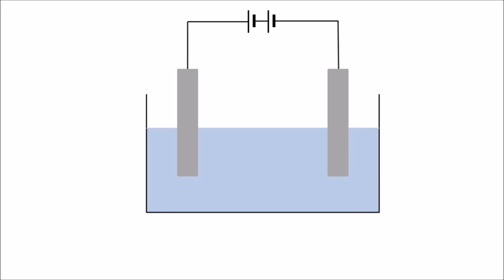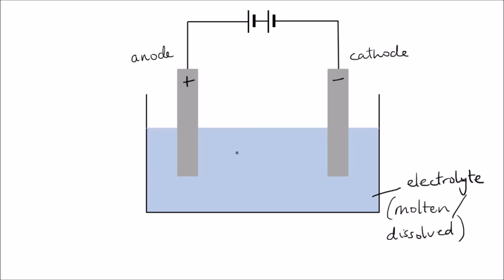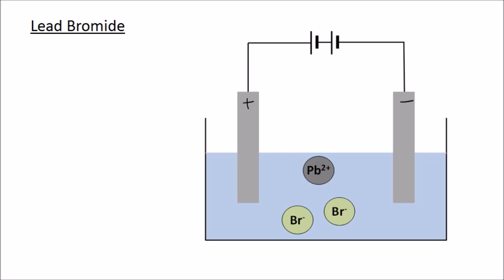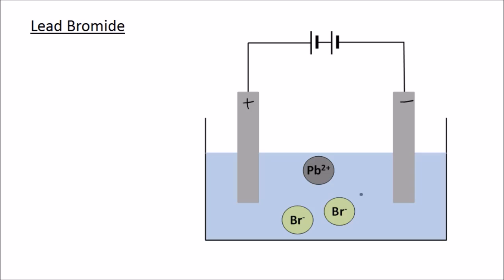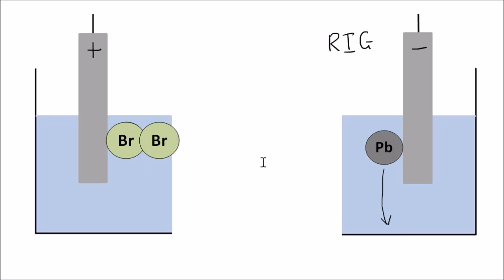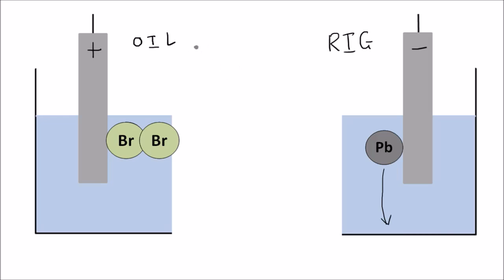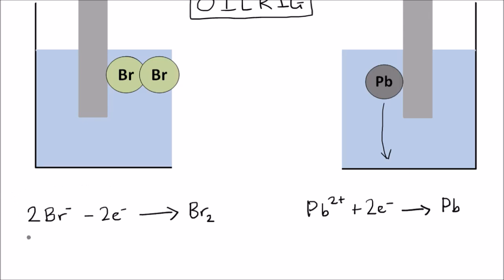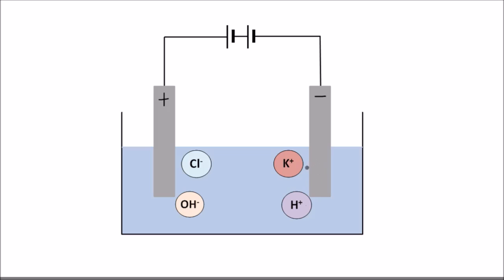Electrolysis - The Basics | GCSE Science | Chemistry | Get To Know Science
Learn about electrolysis, including what happens during the process, and also keywords such as electrolyte, electrodes, cathode, anode, molten, etc. Learn the half-equations for reactions at the anode and the cathode. Learn what happens when the ionic compound is dissolved in water - what gets produced at the electrodes?